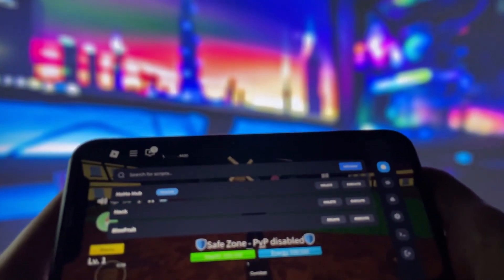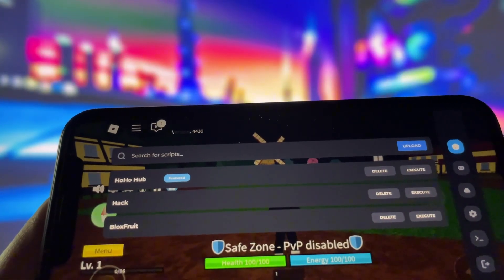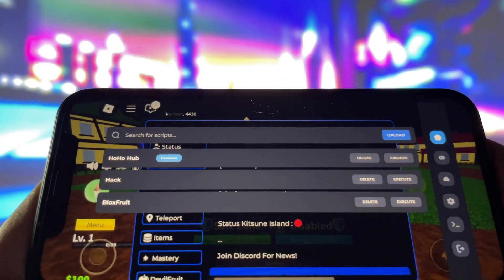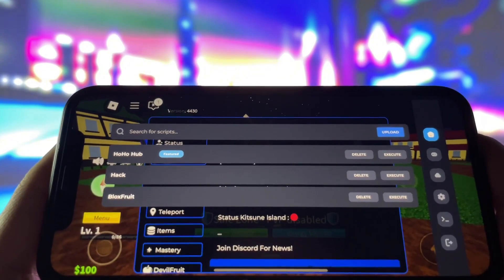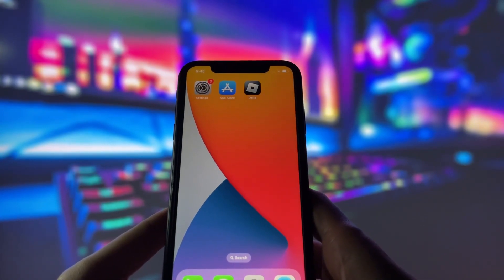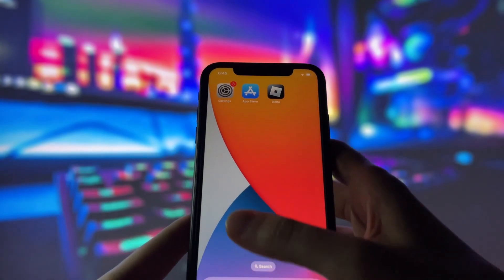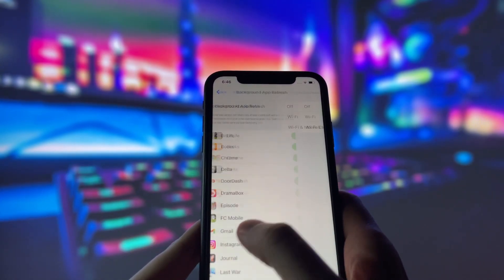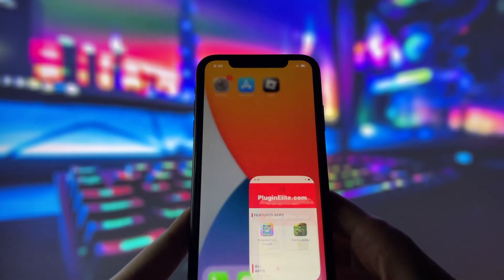How to Get Delta Executor Roblox ✅ Delta Exectur Mobile iOS Android (NO KEY)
Find out how to get the Delta Executor for Roblox on iOS and Android without needing a key. This video explains the process of downloading and using Delta Executor to unlock advanced features for your Roblox games.